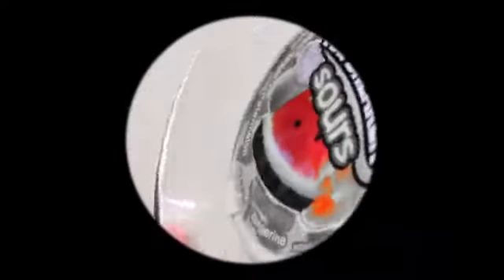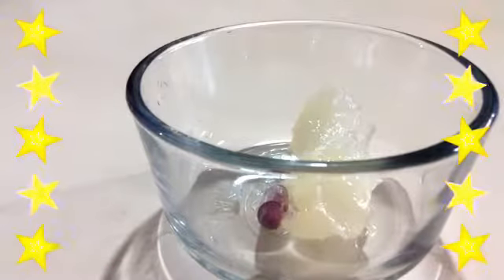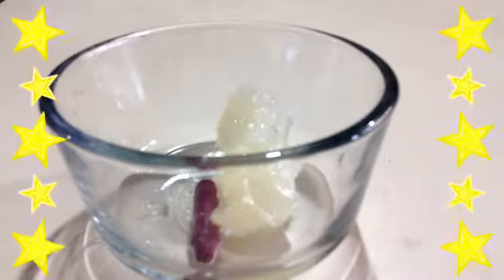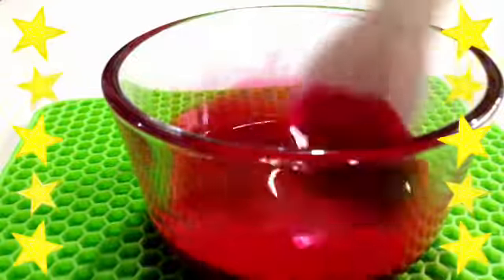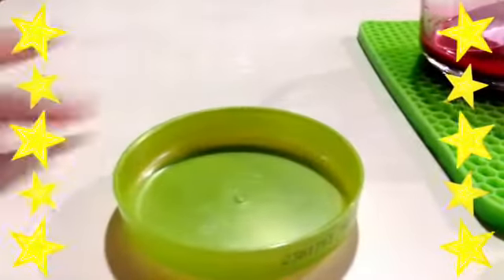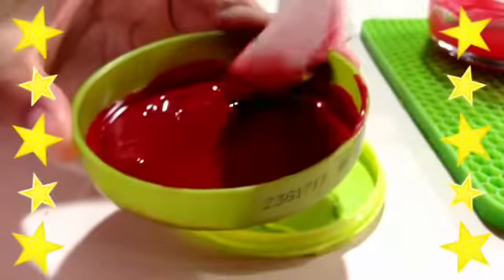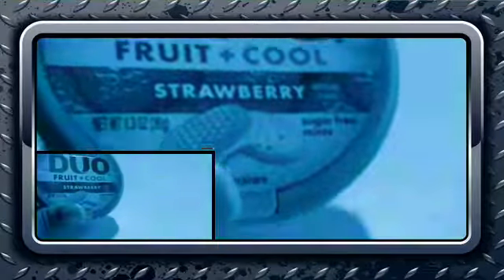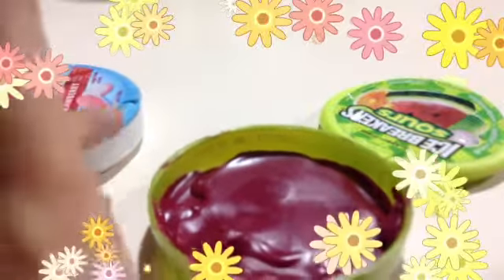DIY lip balm / lip gloss out of a icebreaker case }#1 😀😀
This DIY is super easy to do. Also makes great gifts because the person can tell you did it  yourself and it came from your heart.🎶🎶🎶🎶🎶🎶🎶🎶🎶🎶